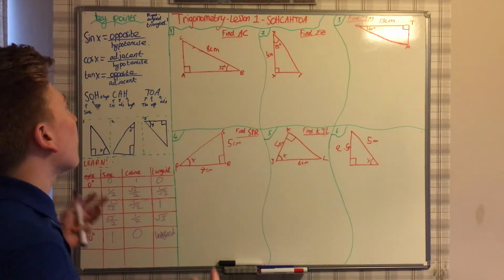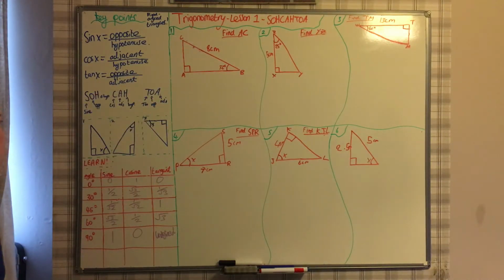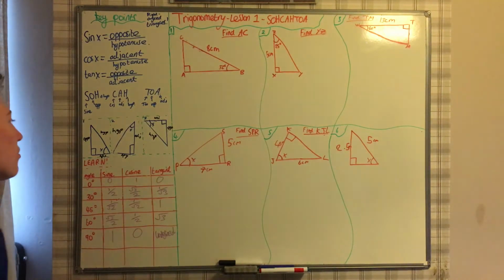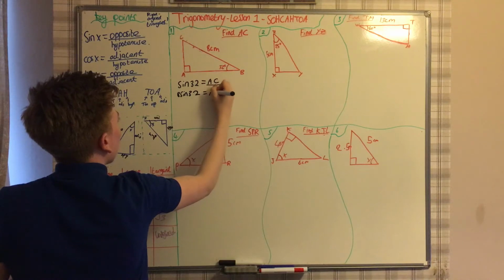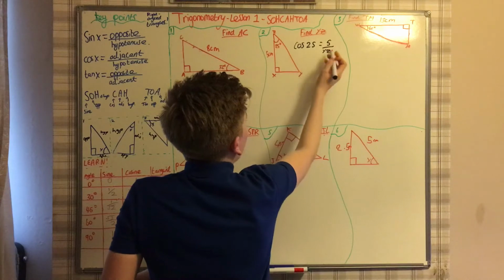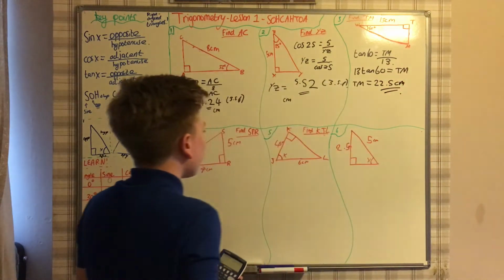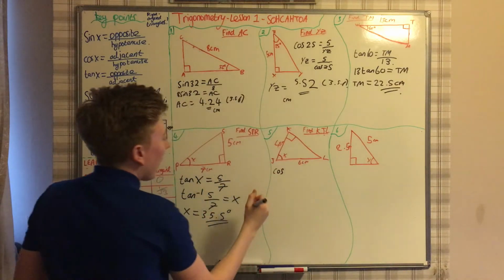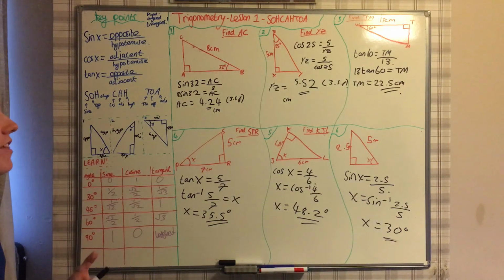Trigonometry - Lesson 1 - SOHCAHTOA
This video looks at how we apply SOHCAHTOA to right-angled triangles to find missing sides and missing angles. The first of five lessons that will cover trigonometry.